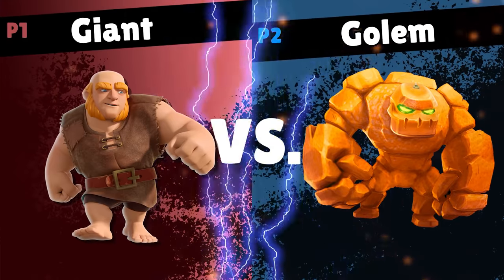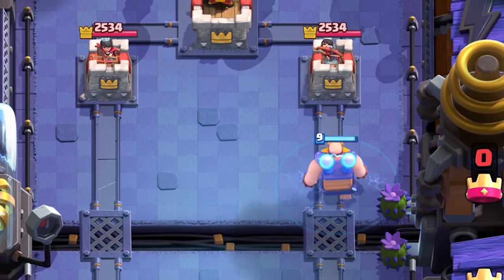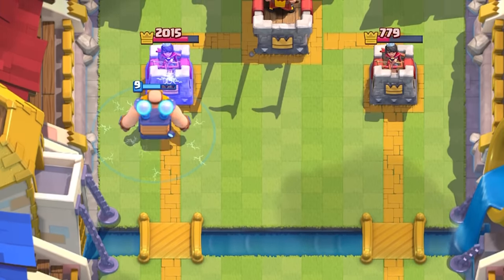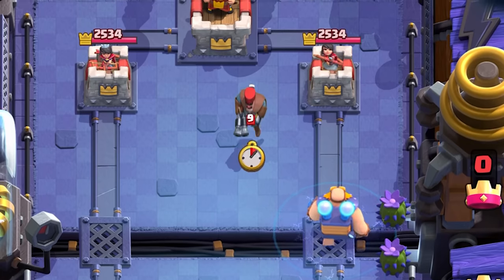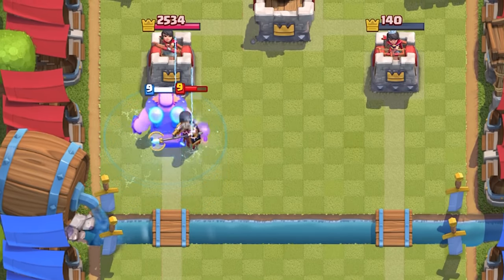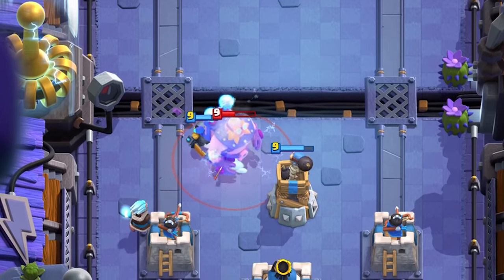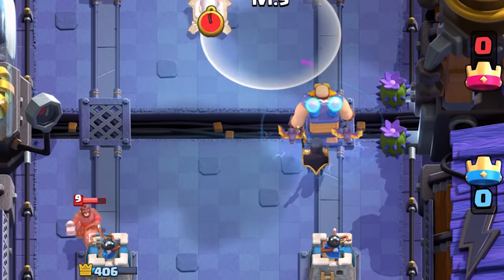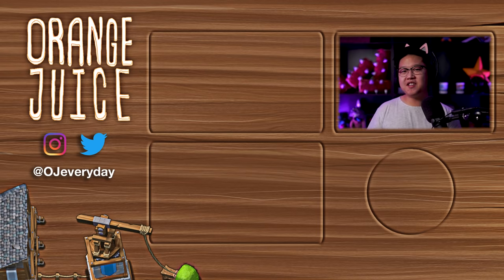How to Counter & Use Electro Giant | Tech & Strategies🍊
Optimal placements, strategies, synergies, and how to stop the Egiant!
He is a little underwhelming right now, because a level 6 egiant and MAX level 13 only have a difference of 35 DPS because his passive zap does NOT currently scale with his level. It's 120 damage regardless.